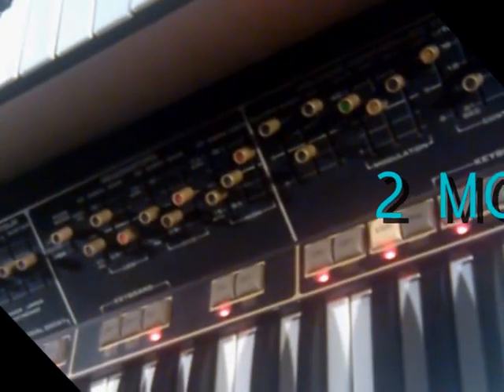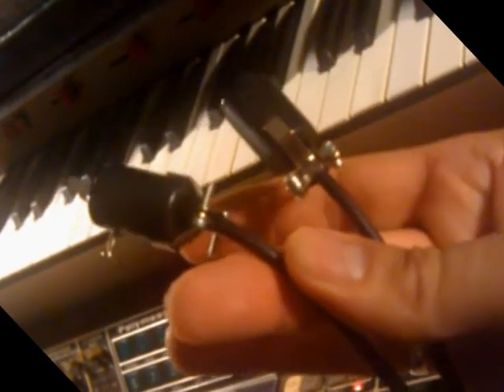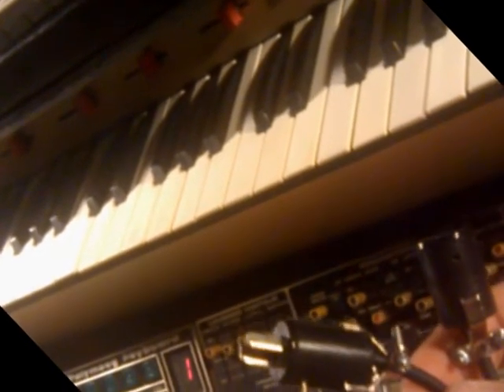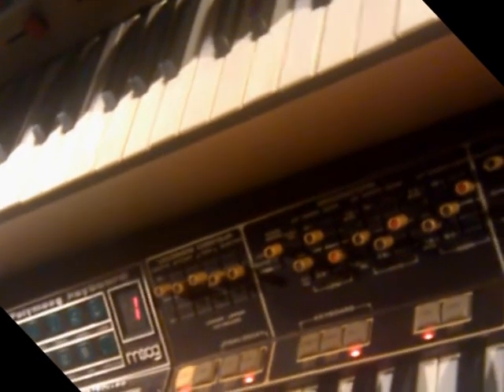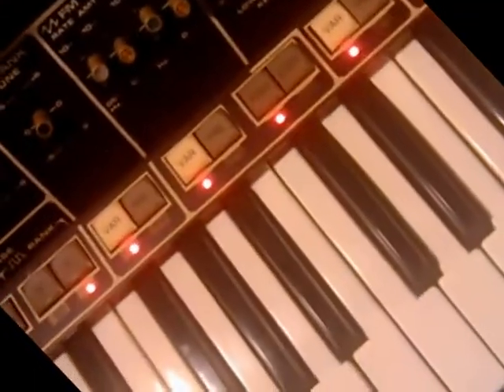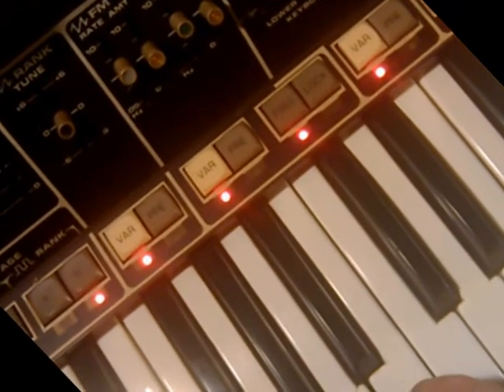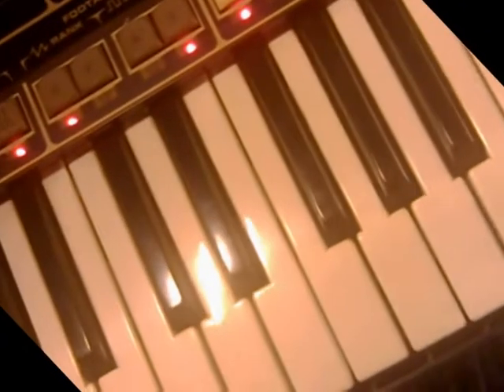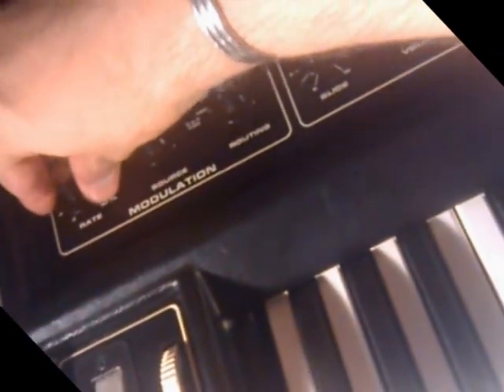2 MOOGS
A video that was in my mind for many months.Finally I made it!:-) During the making of this video my Polymoog worked again well :-))), because last week there came only sound out of the 3rd and 4th octave! That was after I had replaced the Polymoog carefully.So I preferred to use the lower octaves to demonstrate the triggering.